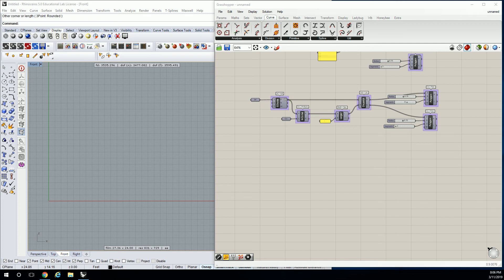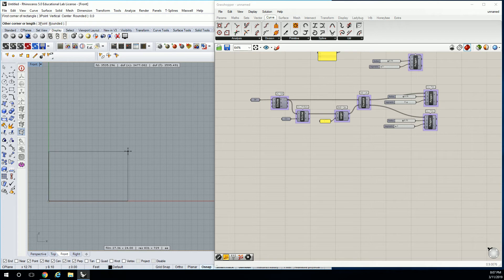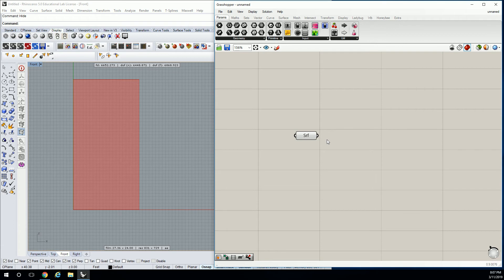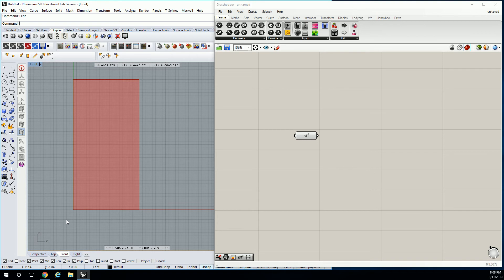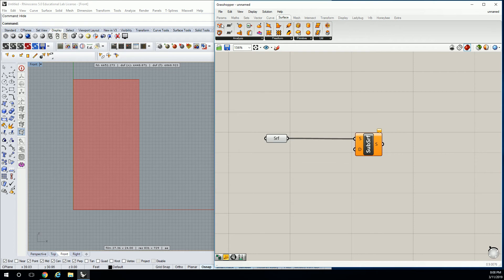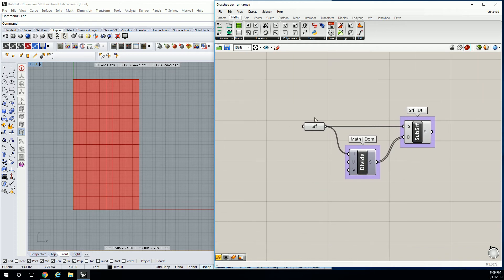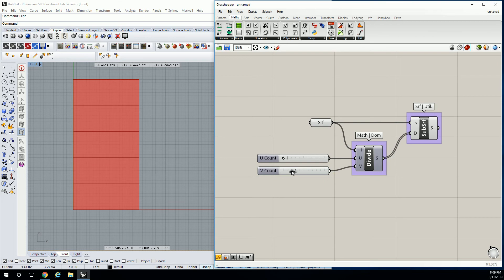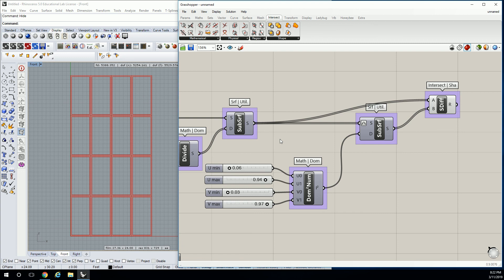22 - Construct Domain 2 and Reparametrize to Generate Storefront Curtain Wall Grasshopper Rhino